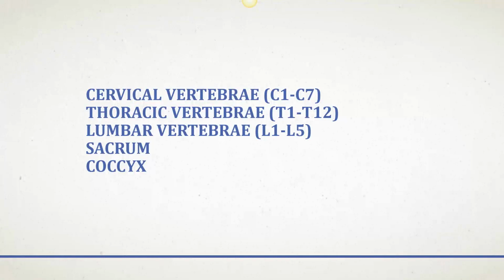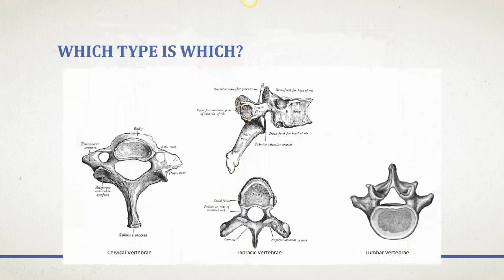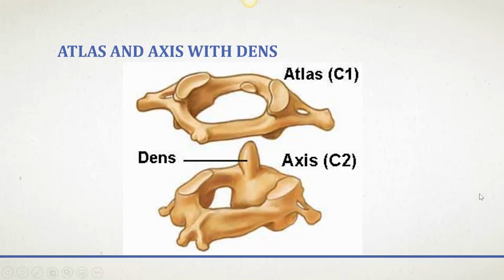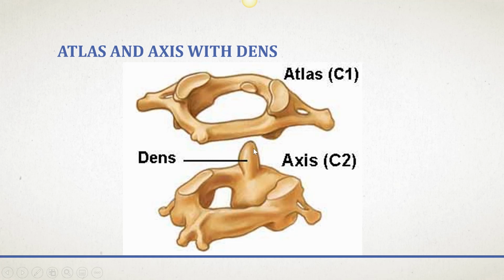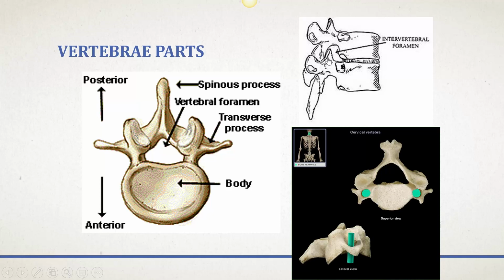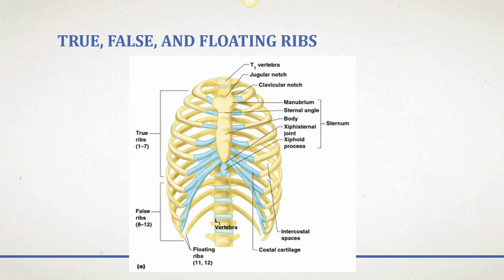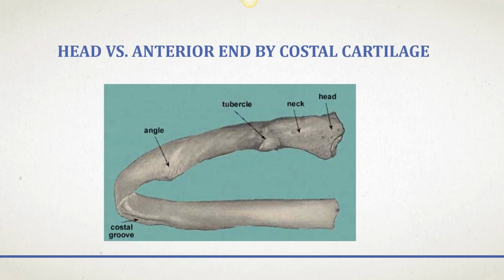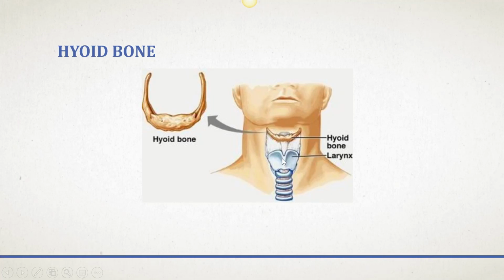Remainder of Axial Skeleton